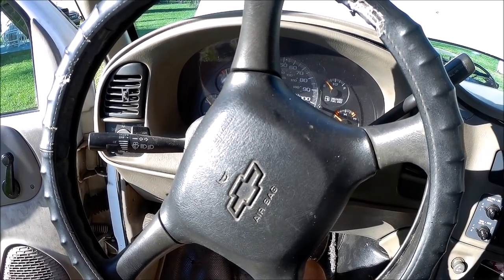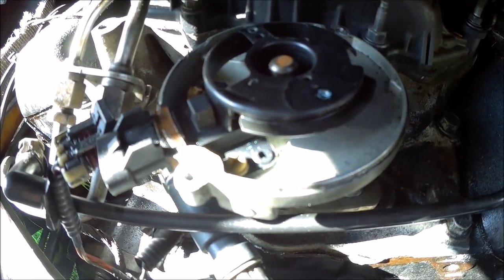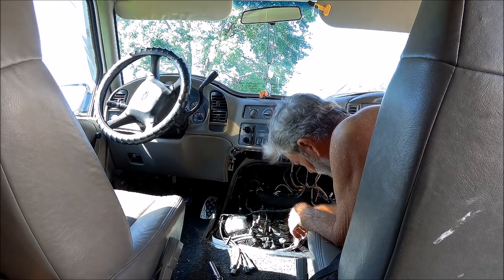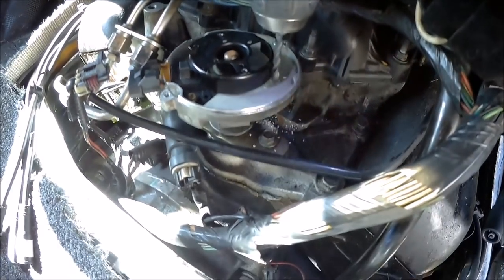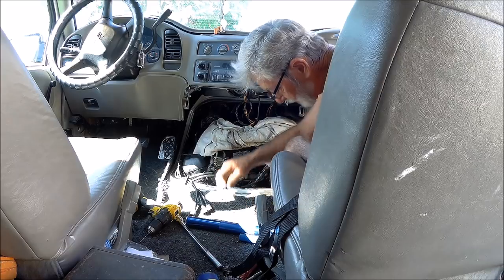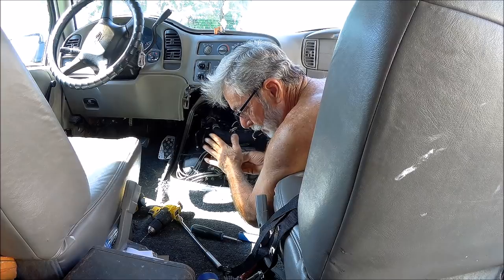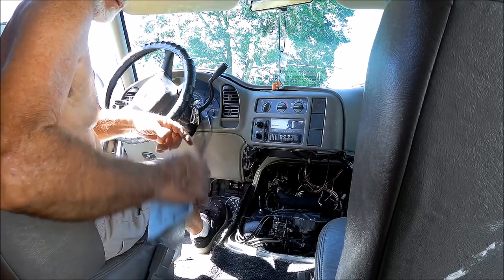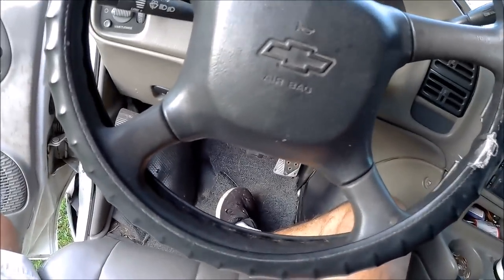CHEVY ASTRO VAN FIXED ! NO START WHEN IT RAINS - SOLVED !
YOU NEVER KNOW WHATS GONNA HAPPEN NEXT !
HARD STARTING DUE TO HIGH HUMIDITY
DISTRIBUTOR VENTS CLOGGED
THE FIX IS TO DRILL THEM OUT
THIS OLD OUTBOARD
RESURRECTING SMALL OUTBOARD MOTORS